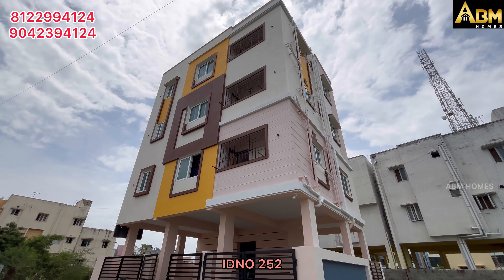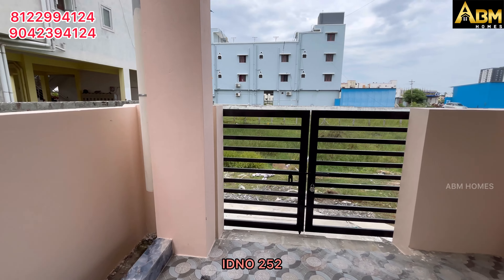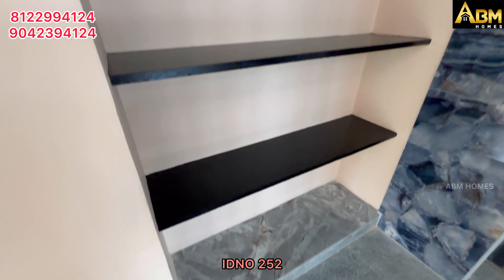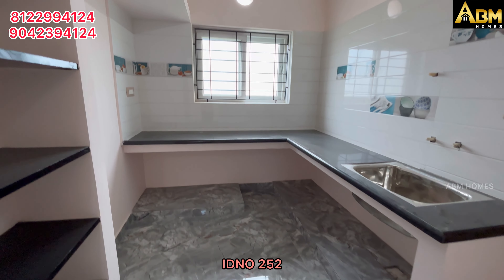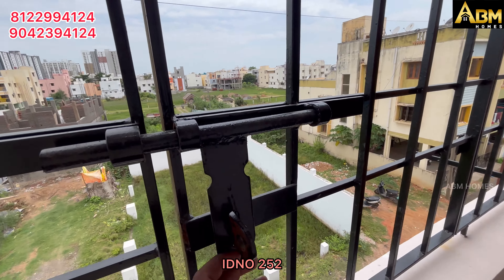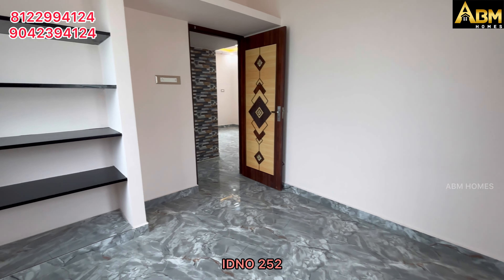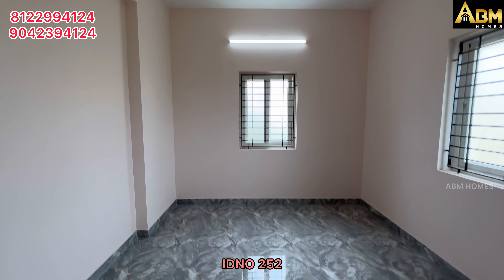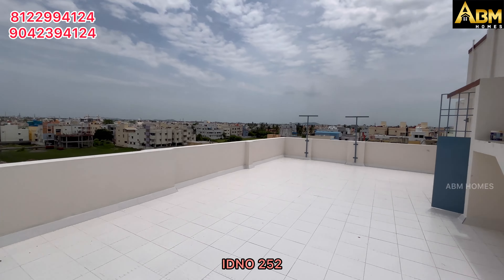IDNO:252😍MEDAVAKKAM RG NAGAR ONLY 3 APARTMENT BUILD UP 861 UDS 322 SINGLE FLAT RATE 56L RENTAL HOUSE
IDNO 252
ABM HOMES

MEDAVAKKAM RG NAGAR
NEW 2BHK FLAT SALE
CORNER PLOT SOUTH,EAST
ONLY 3 UNIT
TOTAL LAND AREA 969
RENTAL INCOME PROPERTY
BUILD UP 861
UDS 322
SINGLE FLAT RATE 56L
PRICE NEGOSIBLE
ADDITIONAL AMOUNT: REGISTRATION,GST,EB
CAR PARKING
CMDA APPROVED
BANK LOAN 85% PERCENTAGE AVAILABLE
RESIDENTIAL AREA
GOOD GROUND WATER 💦
NO FLOOD AFFECTED AREA
METRO STATION 1.5KM
LIFT: AVAILABLE

FOR ADVERTISING PROPERTY
BHARATHI 🏡